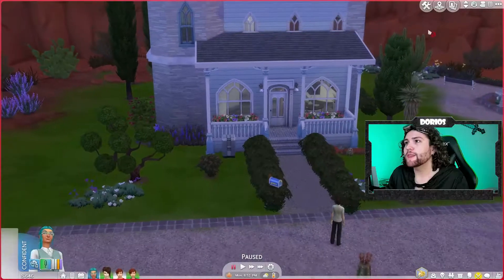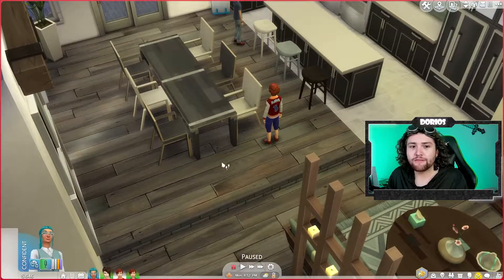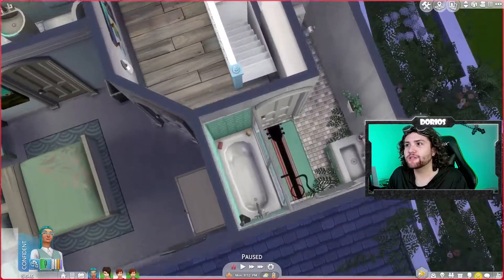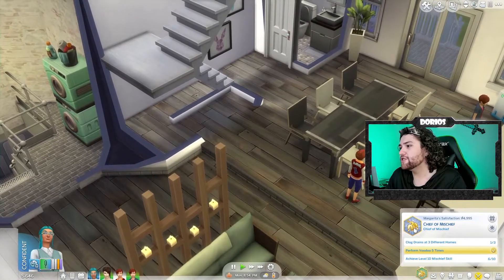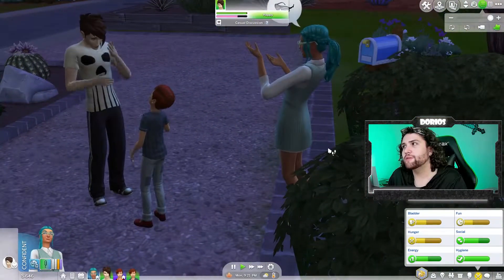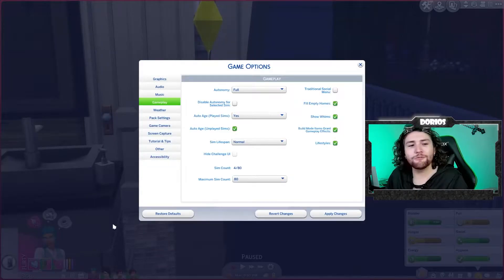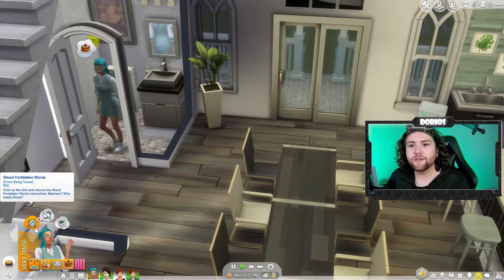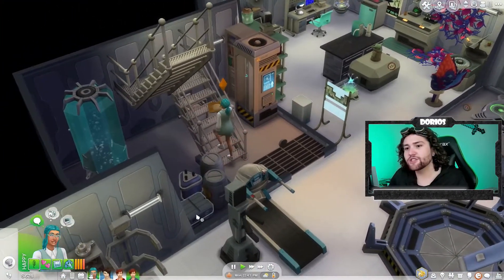Failed Cloning Attempt!? |Not So Berry| Ep.38